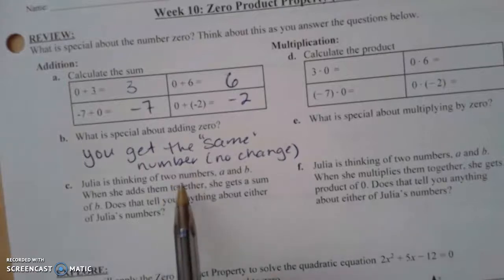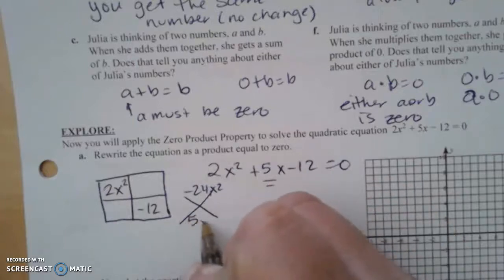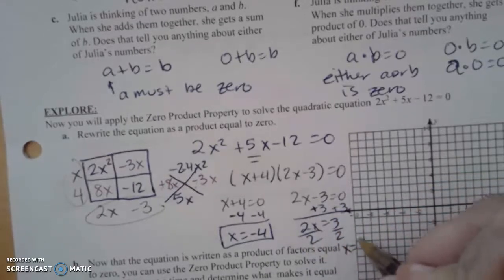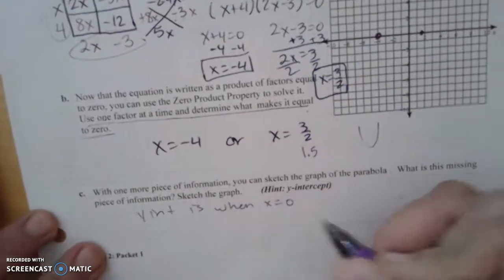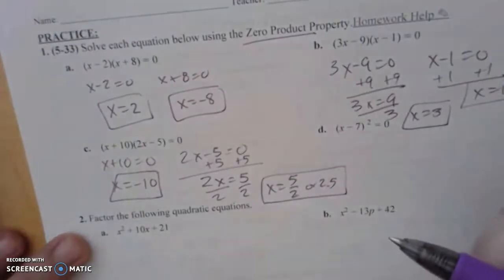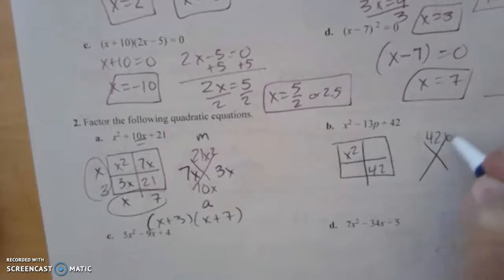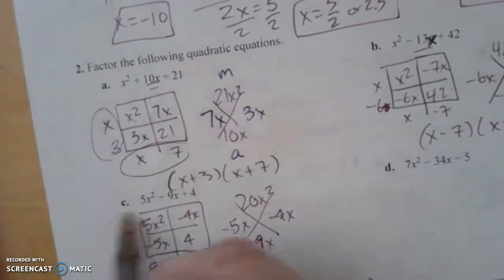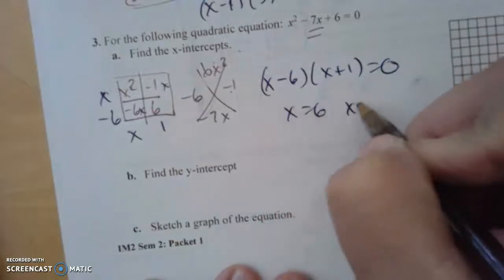W10 Zero Prod Prop P1